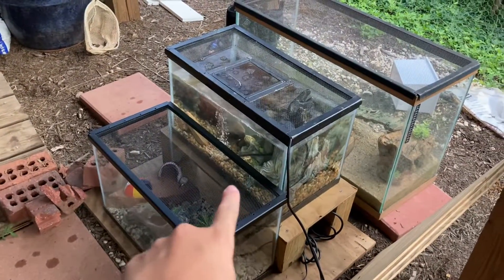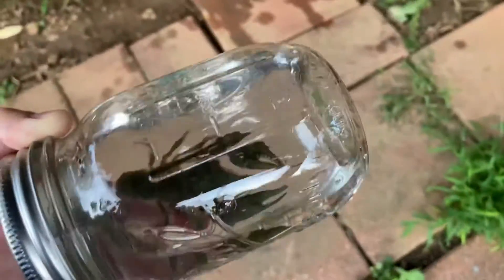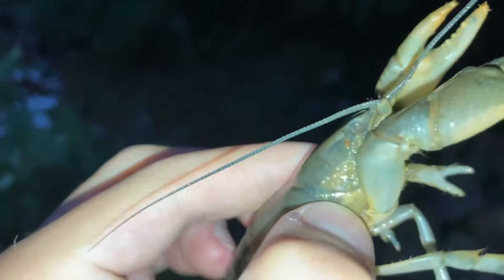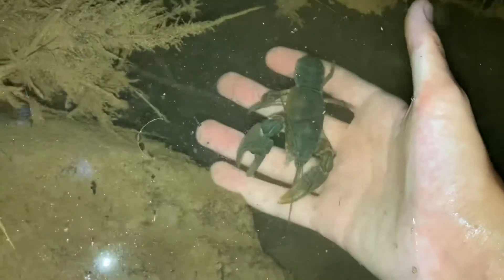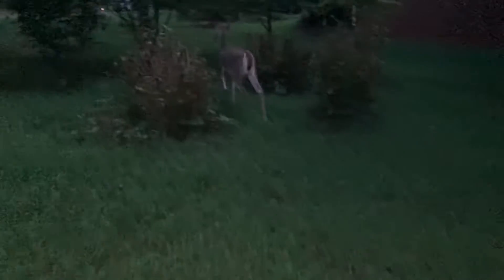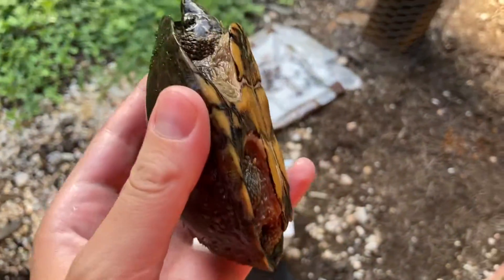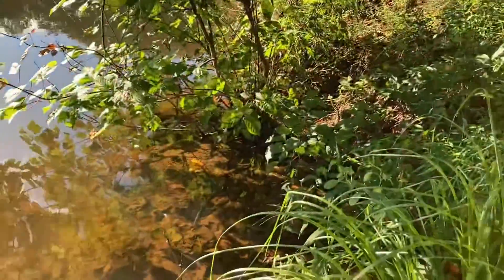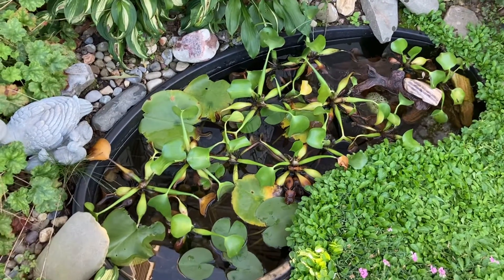Bye Steve Jr.